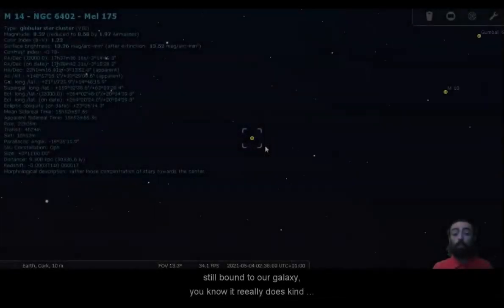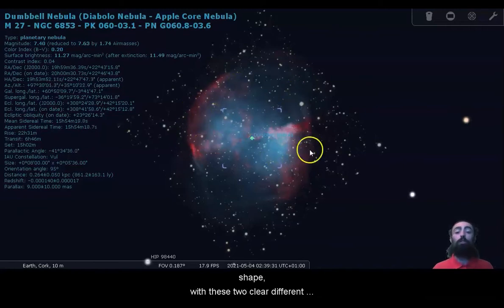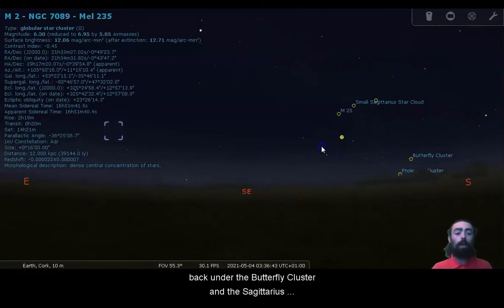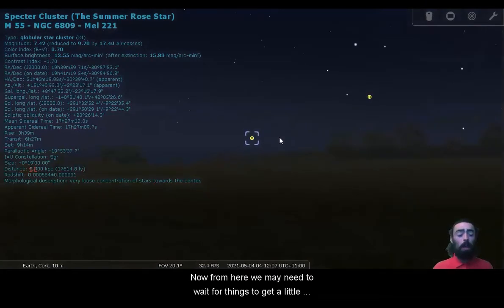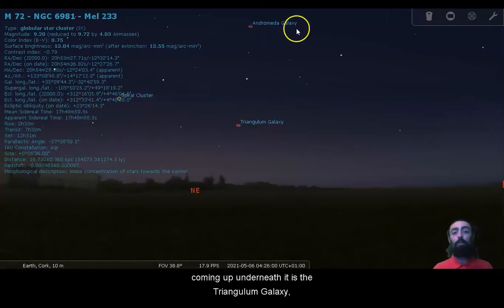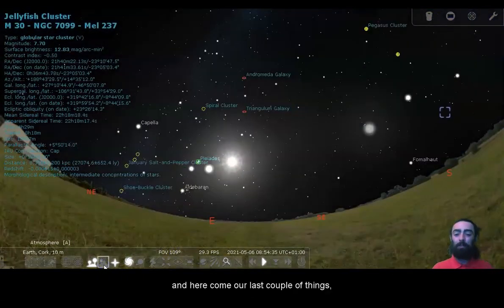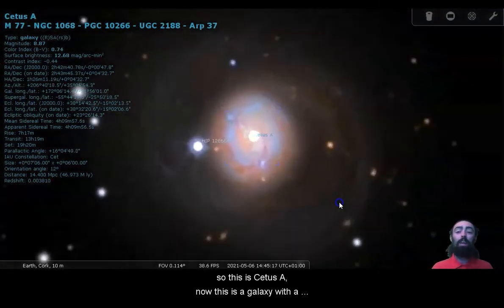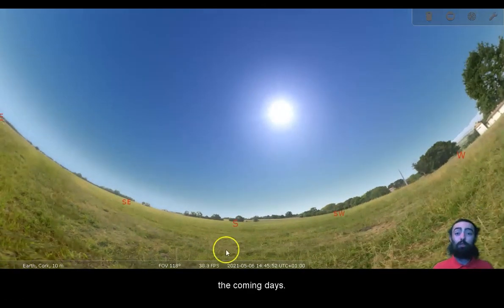Planetarium at Home (Ep. 31): Messier Marathon Pt. 4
Enjoy the night sky from the comfort of home by joining Caoimhin from MTU Blackrock Castle Observatory as he takes you on a journey to the stars!

As we clear through the last few objects that are visible at this time of the year, we'll need to get very close to sunrise, and a few Messier objects won't come up until the Sun itself has risen! This means that we won't really get to see them at this time of the year, but thanks to Stellation we'll certainly be able to take a look here.